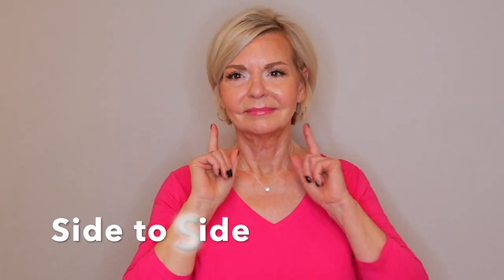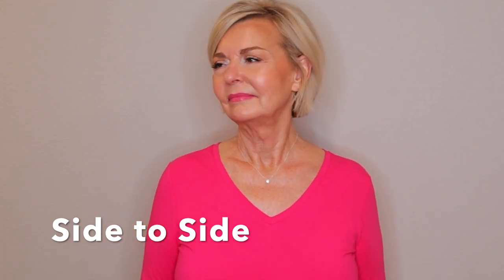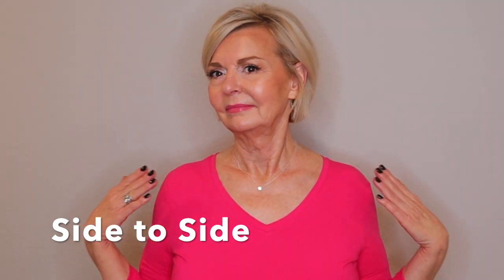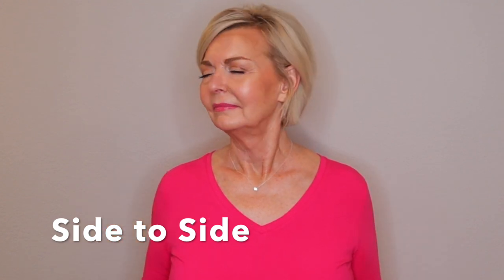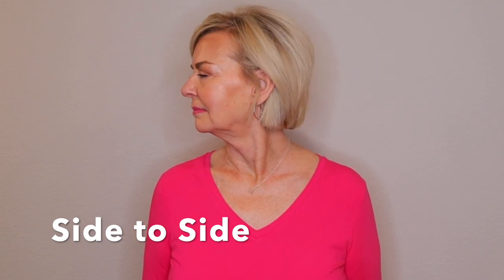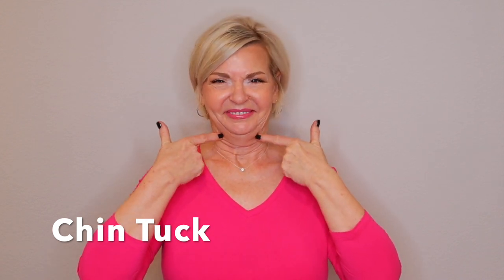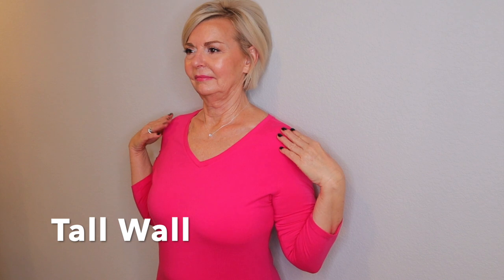QUICK! 5 Minute Fix for Neck Hump Over 50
S U B S C R I B E !